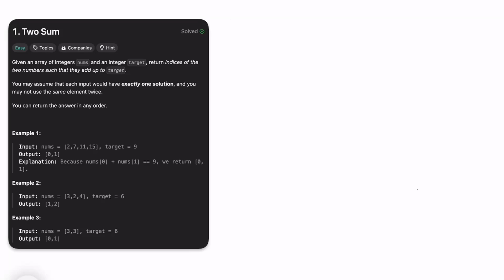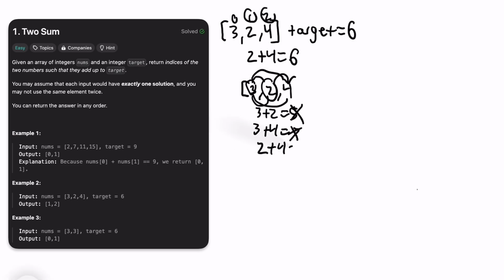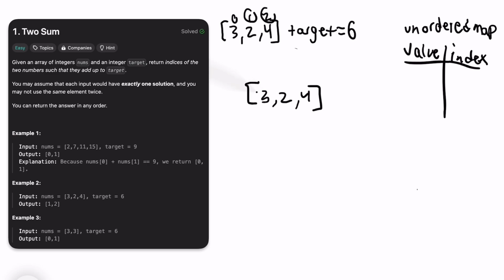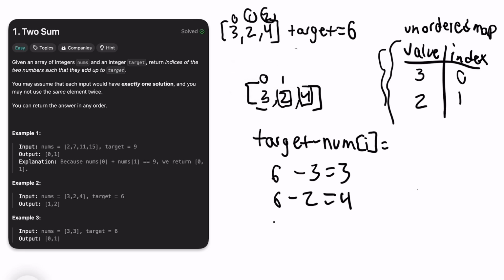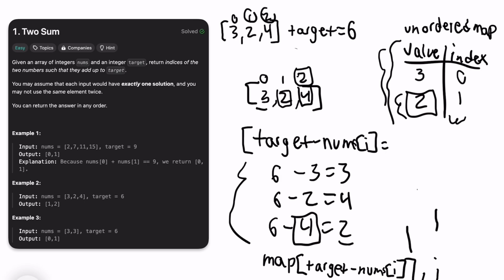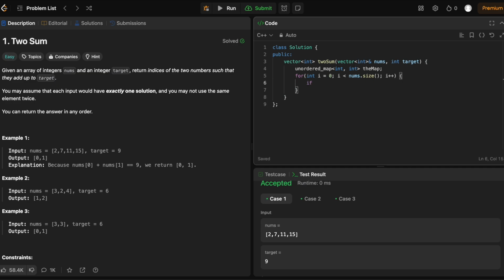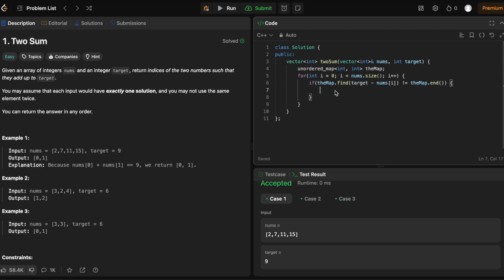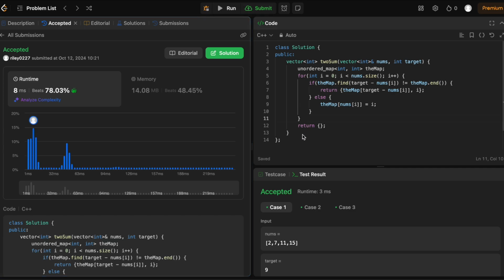Two Sum LeetCode question solved in C++(#1)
This video is about solving and explaining LeetCode two sum problem in C++.